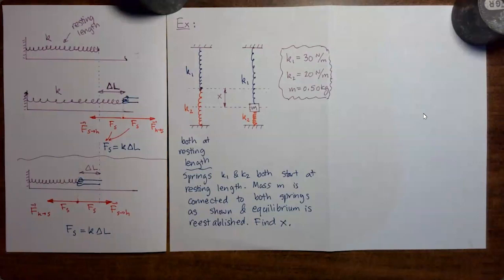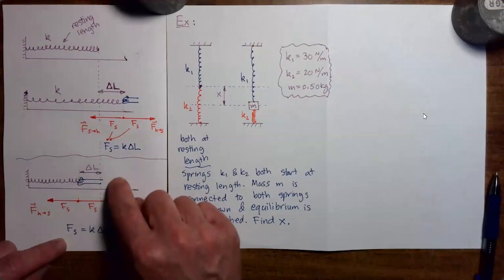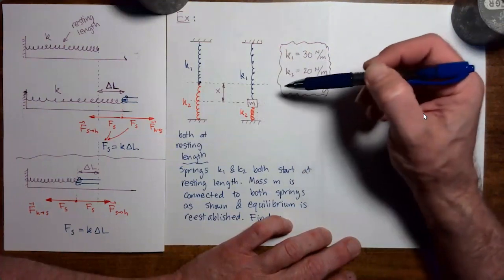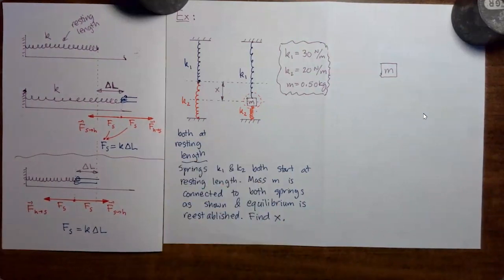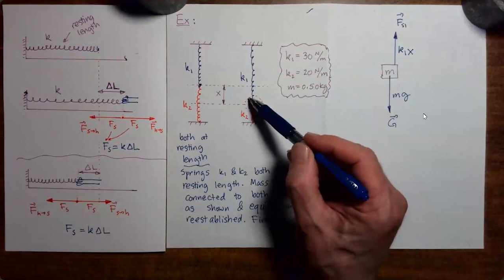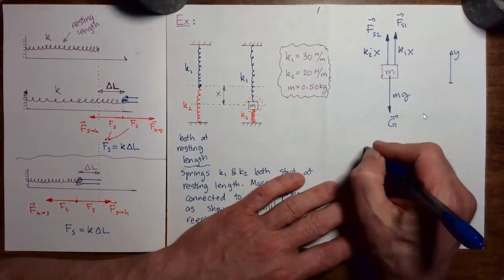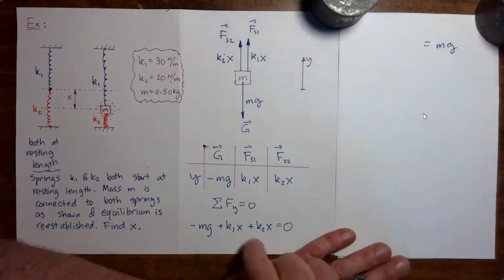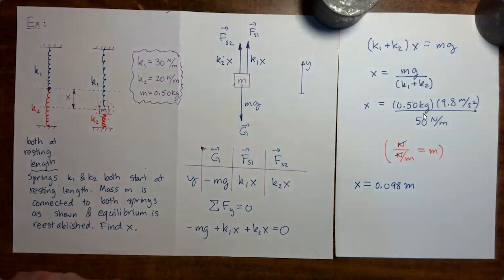Work and Energy Part 2: Video 2 - Hooke's Law Example Problem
Example problem involving two stretched springs in static equilibrium.  The problem is solved using Hooke's Law.